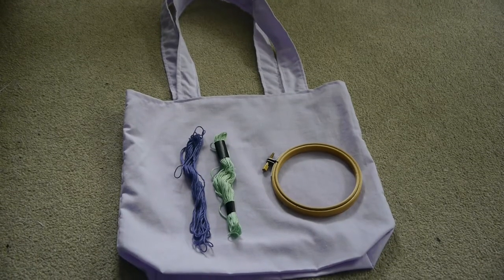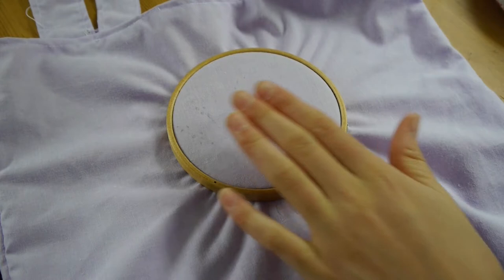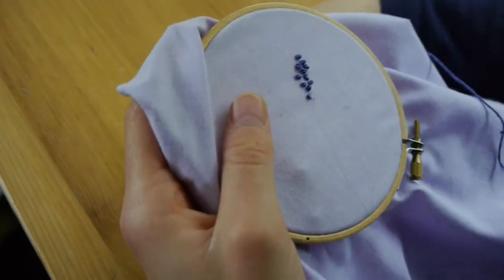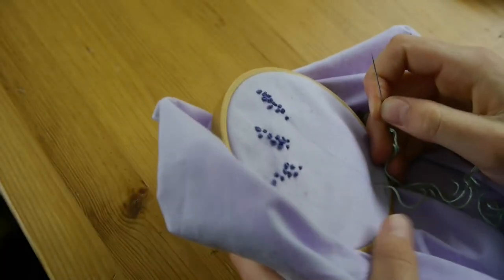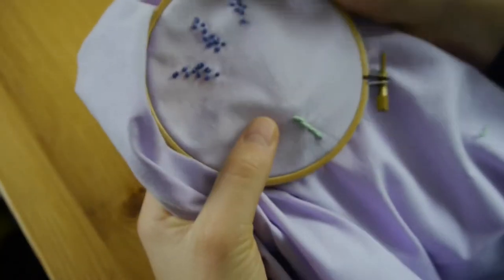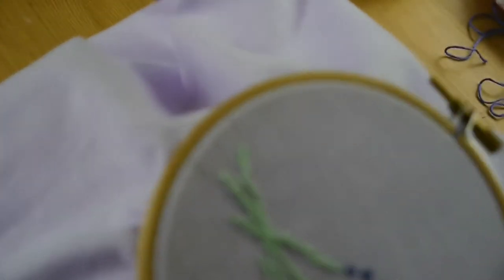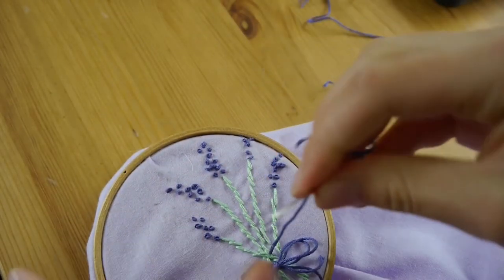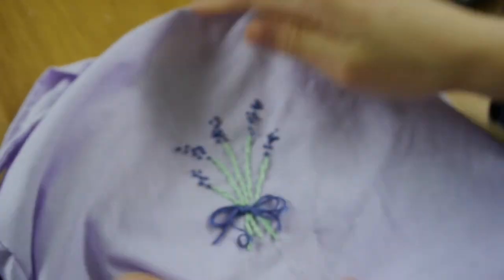How to Embroider Lavender Blossoms, Easy Flower Embroidery Design for Beginners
In my last video I sewed a lilac tote bag, and today, I'll decorate it by embroidering it with a lavender flower design. This embroidery pattern is perfect for beginners, as you'll only be using french knots and a stem stitch!

Need Youtube endscreens, social media templates and after effects for your videos? Get quality video elements at Pond5, and save 20% on your first purchase: